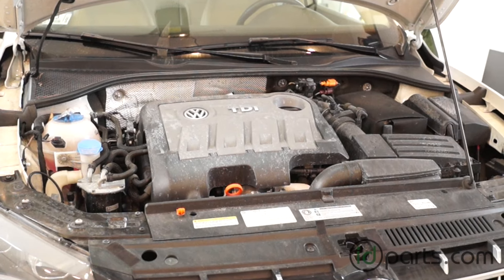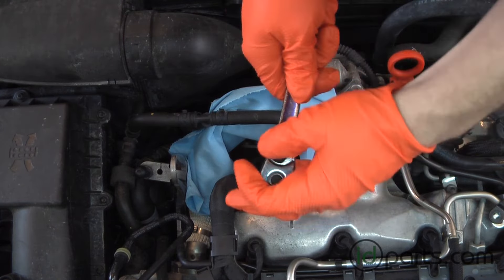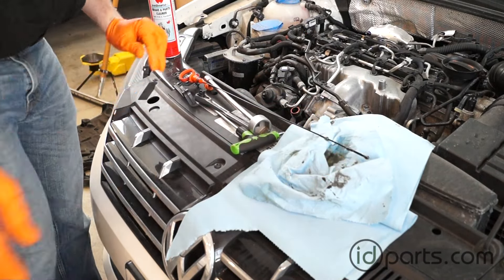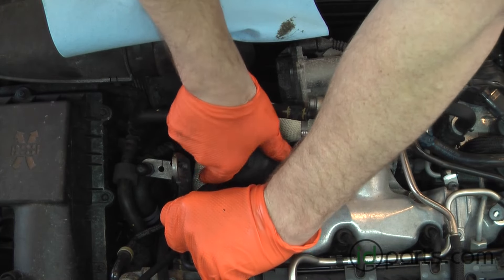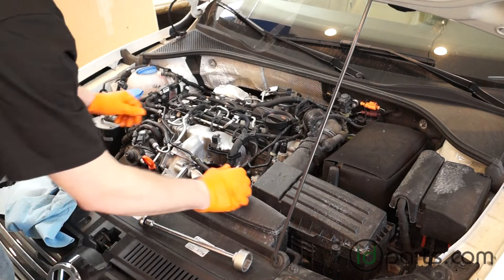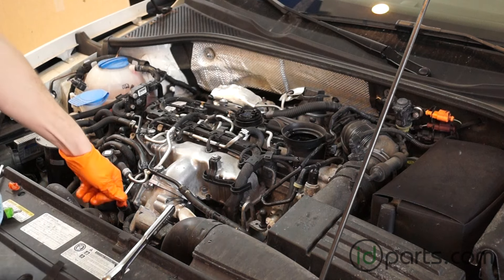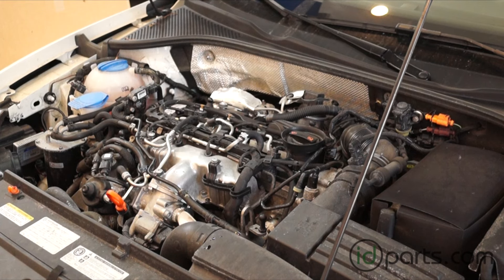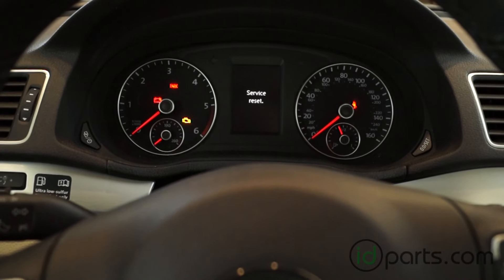2012-2014 Passat TDI Oil Change (CKRA)